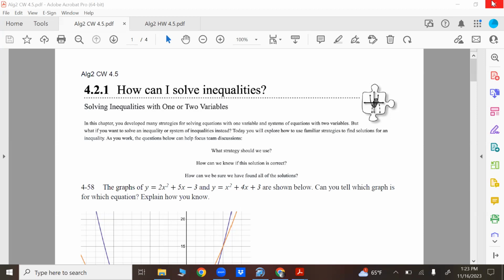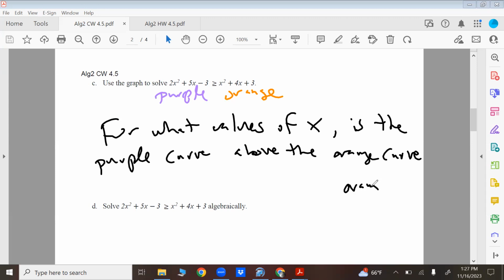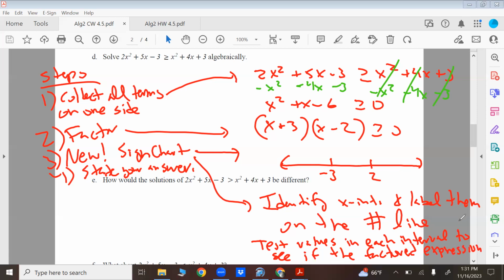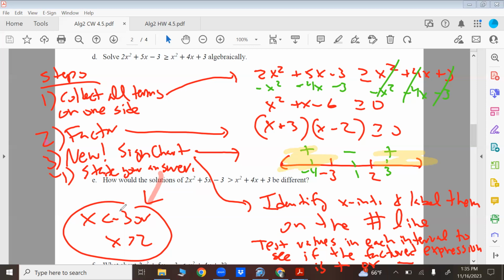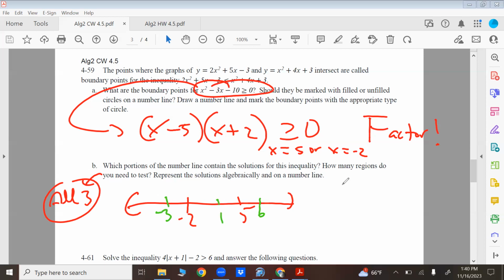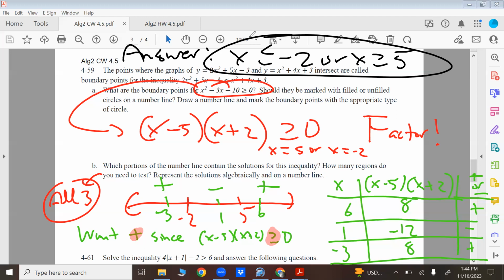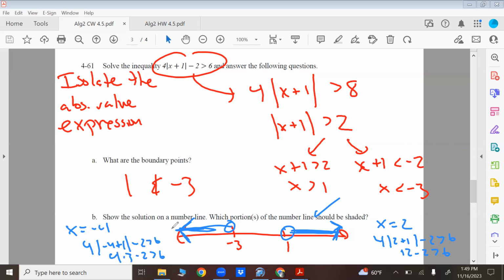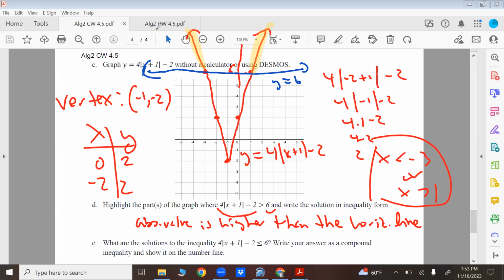Algebra 2 Section 4 5 Fall 2023